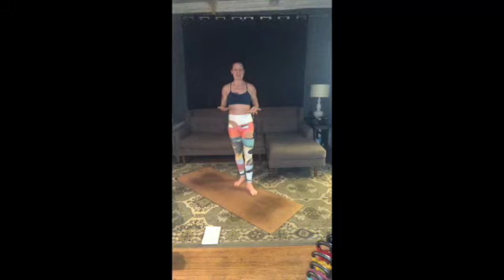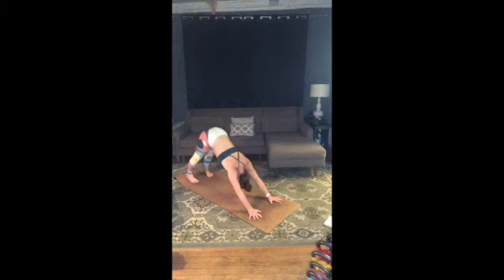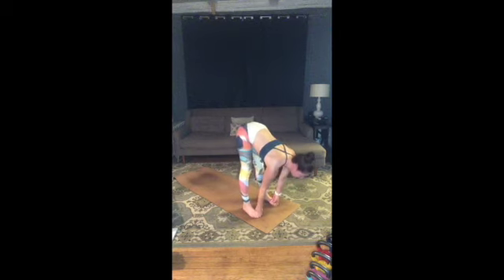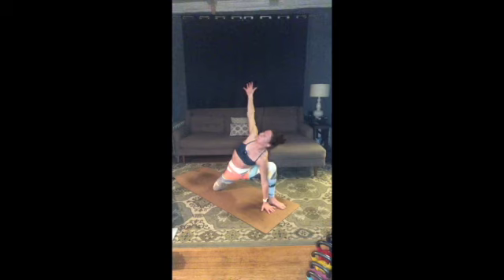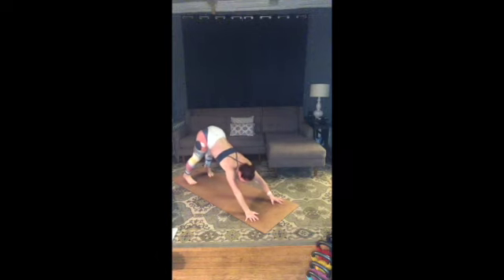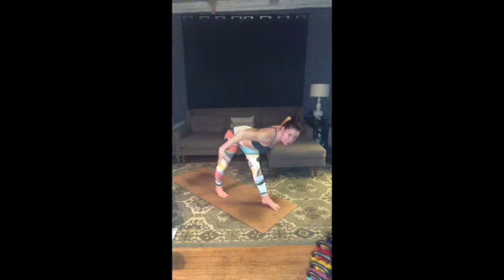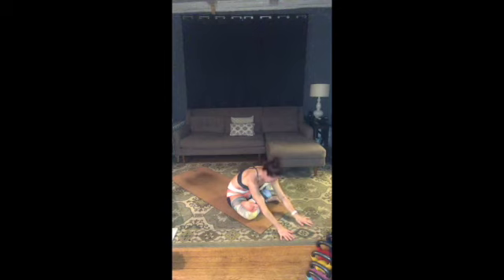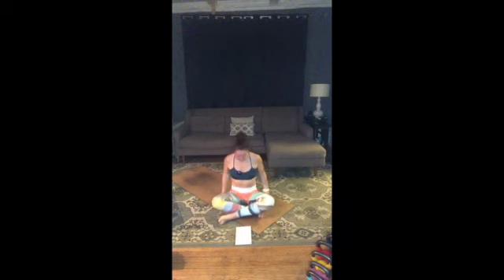IZEA Yoga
ADAPTABILITY AND NON-ATTACHMENT